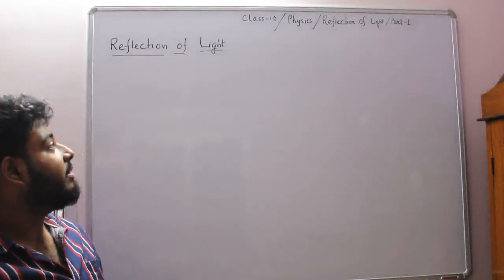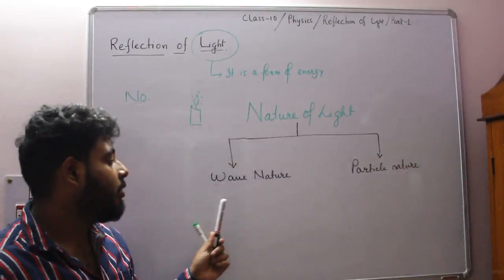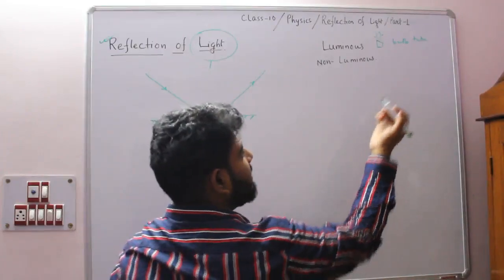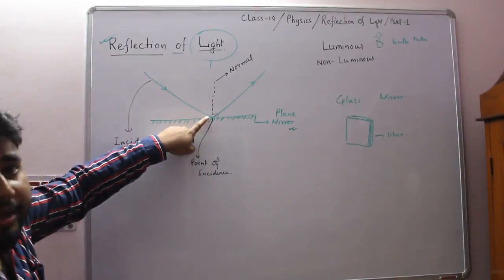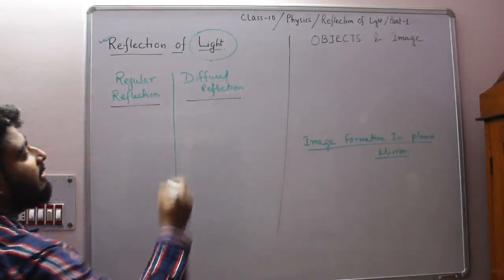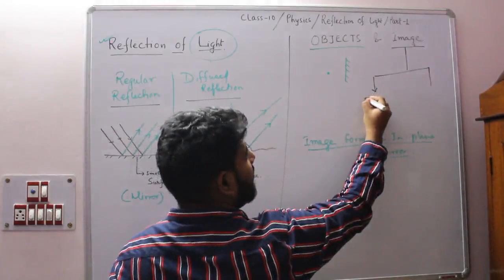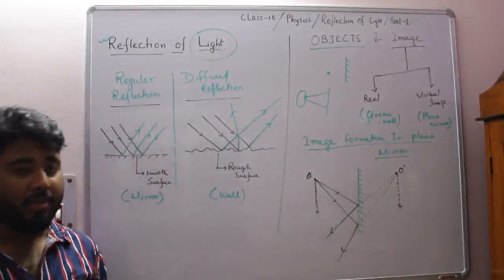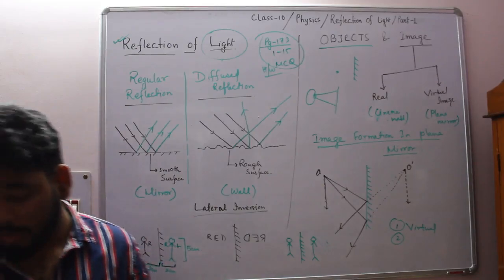Class 10 | Physics | Chapter 10 | Reflection of Light | Part-1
This Video gives the basic idea of light. The video starts with the Introduction of the chapter and basic terminology related to reflection of light. The topics covered are from S.Chand publication books. The topics are discussed in details which may not be present in NCERT Text book. Always sit with your notebook / copy in front of you and note down everything in details.